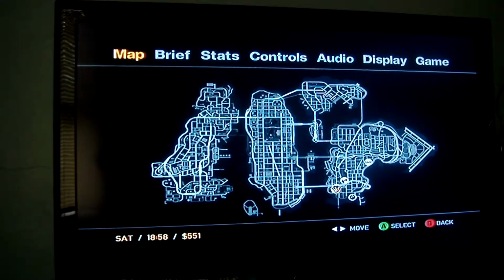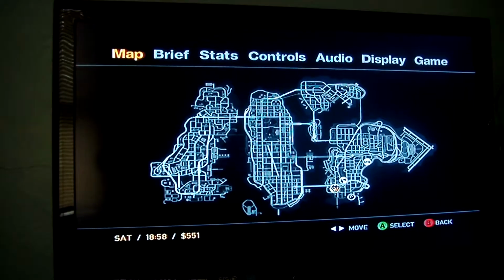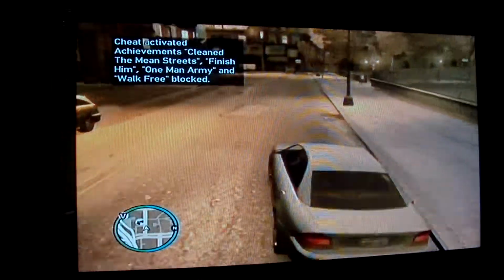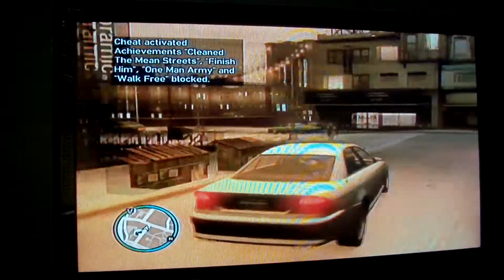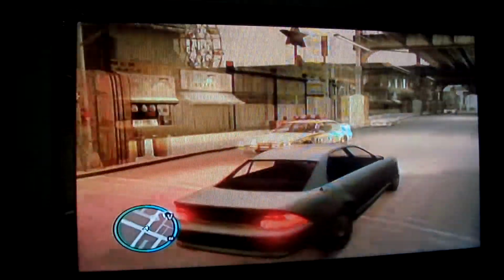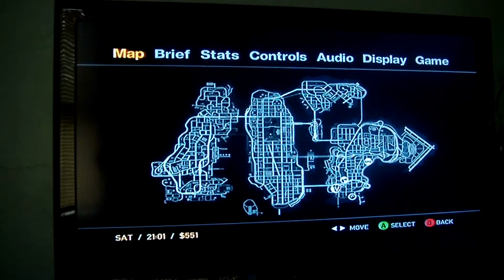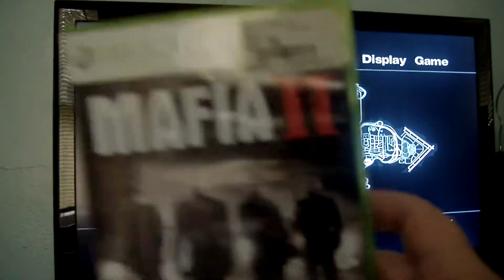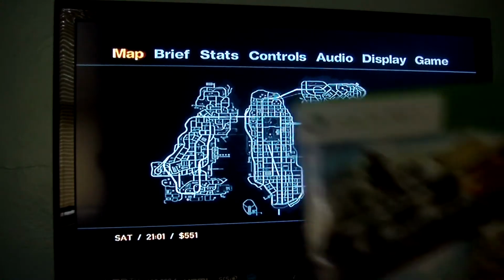Gameplay Of GTA IV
this is just me showing you the quality of the game and just messing around on the highway with a car n hitting some cars and people.